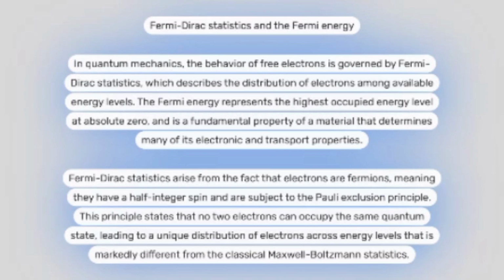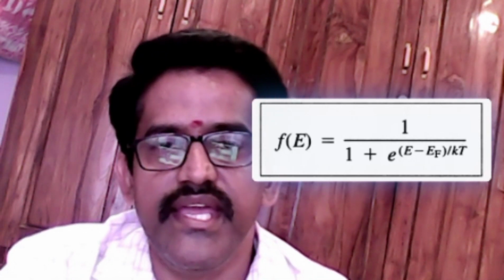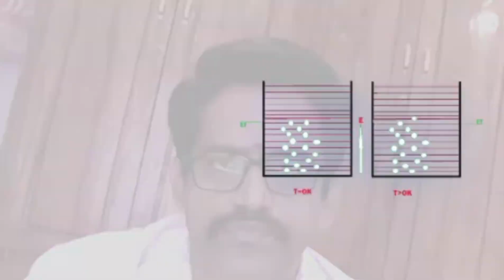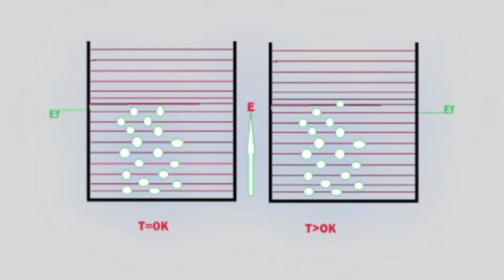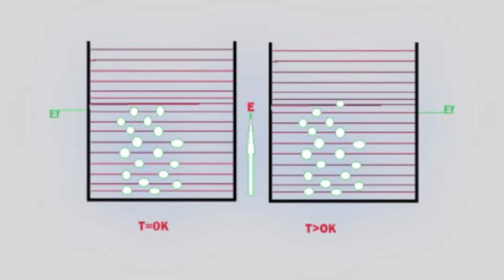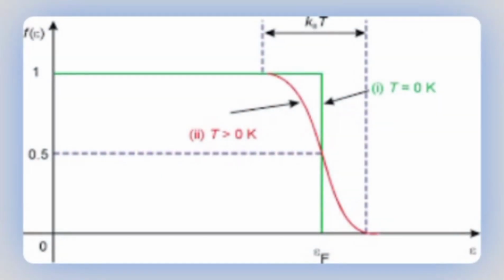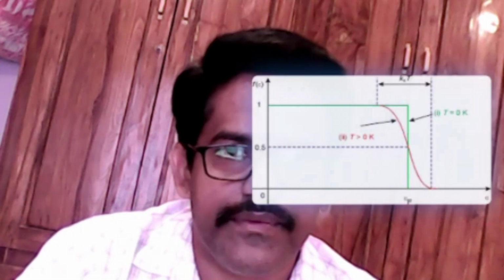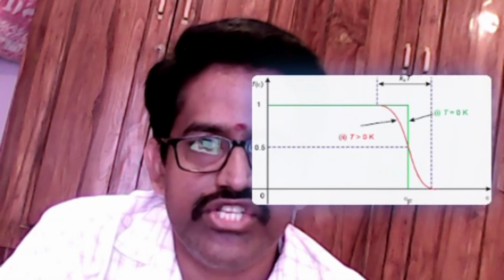fermi distribution function